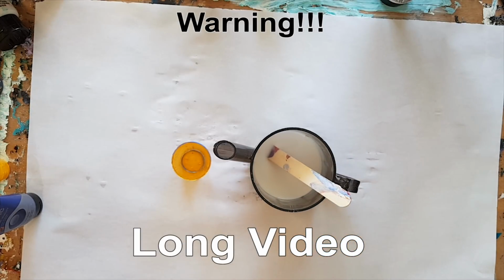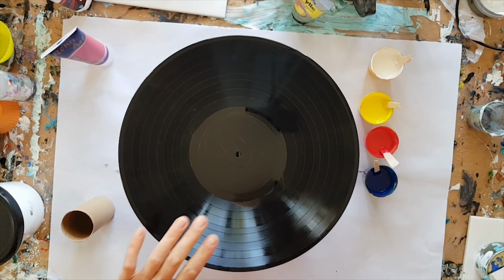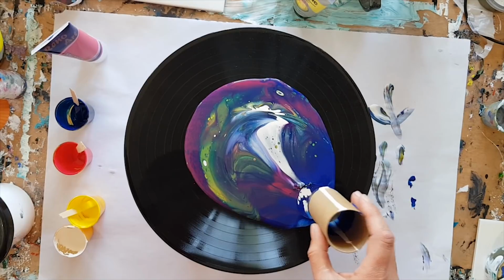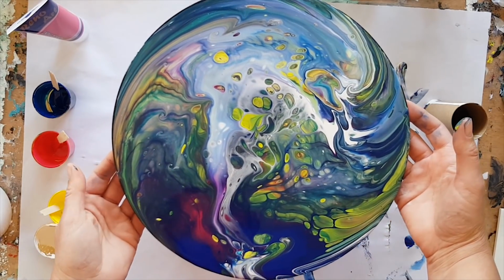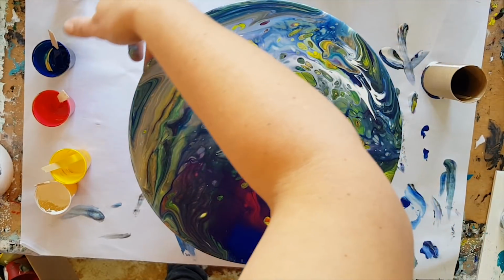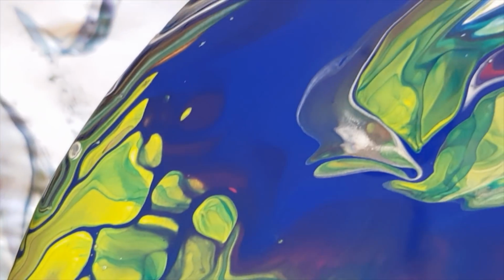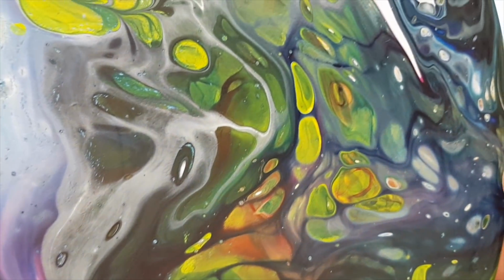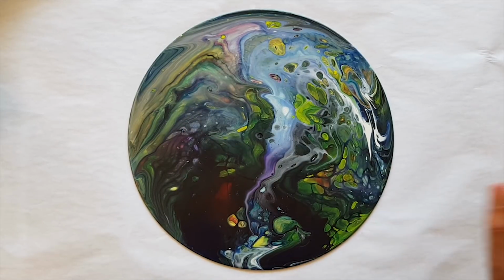331 Stunning Planet Pour with a Mermaid - Does Runny Work?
I mix my paints in this video with 1 part paint and 2 parts mix (2 parts Floetrol 1 part PVA and 2parts water) and no silicone.

5000 Subscribers Free Webinar "How to make money doing what you love" find out more

1000 Subscribers FREE webinar "Unleashing Your Creativity" recording is now available so register to receive the recordings